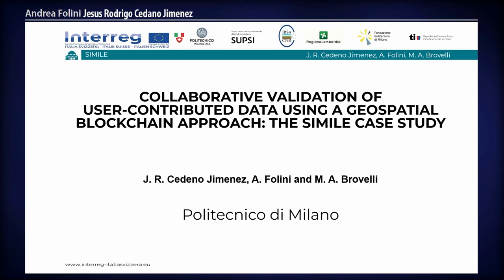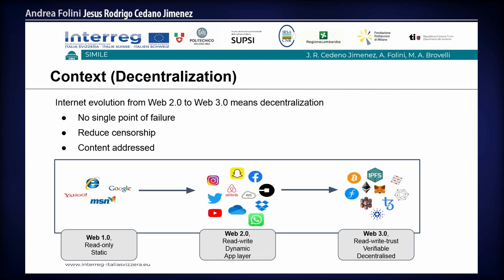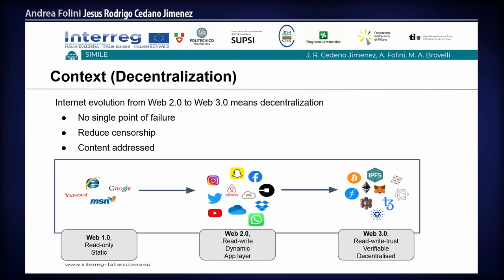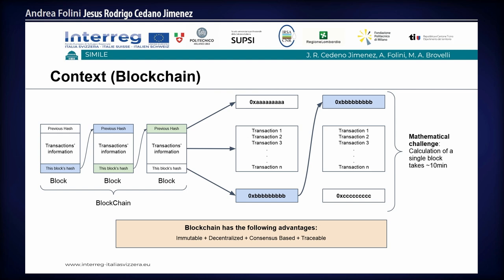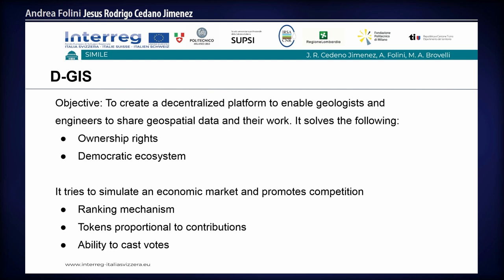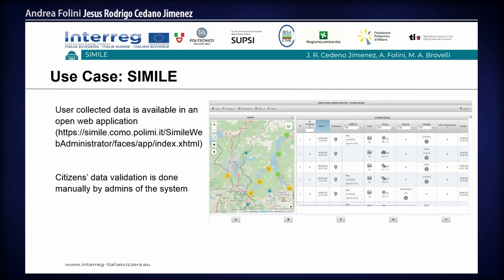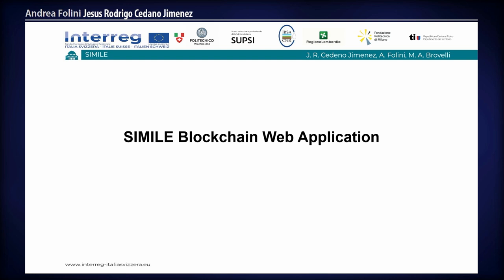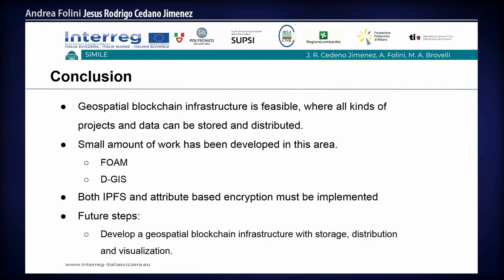FOSS4G 2022 | Collaborative validation of user-contributed data using a geospatial blockchain…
Collaborative validation of user-contributed data using a geospatial blockchain approach: the SIMILE case study

Collaborative validation of user-contributed data using a geospatial blockchain approach: the SIMILE case study Decentralized applications are a fundamental element for internet development, not only because they are safer but also because they make data accessible to more people than centralized applications. One of the most important architectures of decentralized applications is blockchain, a computing infrastructure capable of sharing data obeying consensus and in an immutable way. The most popular blockchain applications belong to the financial sector, and developments are still missing in other areas that can take advantage of this technology. An area that can benefit from blockchain characteristics is citizen science, which, as its name specifies, is the research activity performed by a community of citizens. Due to the requirements to this extent, this work studies the feasibility to use a blockchain architecture in citizen science, specifically for ecosystem monitoring. Additional to this, this work helped to understand the advantages and disadvantages of using this technology in this area. Current state-of-the-art applications that propose partially a solution to citizen science are FOAM and CryptoSpatial Coordinates. FOAM [1] is a geospatial web application that builds a consensus-driven globe map using the blockchain Ethereum protocol. To achieve network verification, it employs a cryptographic software utility token, where cartographers verify if points added to the network are false or correct. This removes the need for a central authority to regulate and verify the points. The voting mechanism uses FOAM tokens to avoid spamming from the participants. The system works by mapping a blockchain address to a physical location, which can be registered with a spatial resolution of 1m by 1m. CryptoSpatial Coordinates (CSC) [2] is an Ethereum smart-contract library that can be used for developing geospatially enabled decentralized apps. It uses Blockchain technology to store, retrieve, and process vector geographic data. In our approach, we were only “inspired” by the previous solutions, but we decided to develop something new and original. The system is developed in Solidity programming language. This allows usage on every blockchain that supports the Ethereum Virtual Machine and guarantees extended flexibility. Moreover, this choice is justified by the expanded ecosystem that Ethereum offers. The architecture of Smart Contracts is completely open-source and developed with a focus on the reusability of the components for other applications in the same field. The two main parts of the architecture are the Cell Smart Contracts and the Registry Smart Contracts. This is based on the mapping of a Discrete Global Grid System (DGGS) [3] with Smart Contracts. As a DGGS we choose S2 [4], which is an open-source library developed by Google that offers good processing functionalities and a grid with a fine-grained resolution. Each Smart Contract representing a Cell is used to keep track of the hash of the observations collected in the application. The hashes are used to locate and retrieve the stored files in the decentralized storage InterPlanetary File System (IPFS). This structure also allows to store metadata about the observations, for example, their quality decided through a peer voting mechanism or with some other system. The Registry Contracts are linked to a resolution of the DGGS and have the duty to keep track of the mapping between the DGGS cells of that resolution and their respective Smart Contract. The prototype platform is developed in Velas, a blockchain architecture with a strong focus on fast transaction speed and low costs of fees compared to other blockchains (e.g. Ethereum, Cardano, Solana). The use-case for this work was the Informative System for the Integrated Monitoring of Insubric Lakes and their Ecosystems (SIMILE) project. SIMILE is a cross-border Italian-Swiss project with the aim to improve the collaboration between public administrations and stakeholders for the management of the Insubric lakes (Lugano, Como and Maggiore) and their ecosystems, as well as monitoring water resources quality [5]. One of the main sources of data in SIMILE is collected with a Citizen Science approach, meaning that the data is collected from normal citizens through their smartphones. The observations of this type include data about water quality, climatic parameters, and multimedia files such as images can be included. The collected data can be currently validated by the public authorities managing the platform but this requires time which is not always available to technicians. In our system, the observations are instead validated through a mixed rating…

Andrea Folini
Jesus Rodrigo Cedeno Jimenez